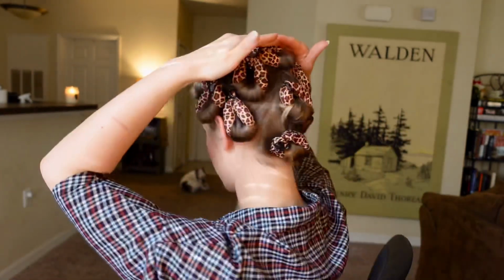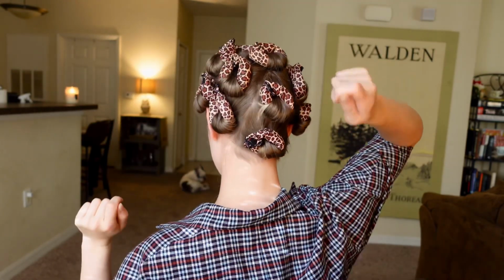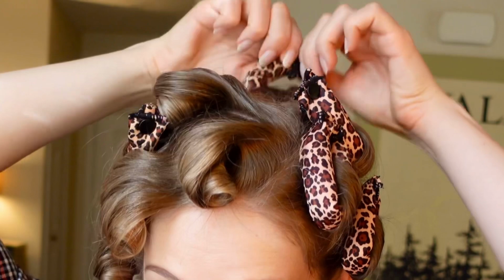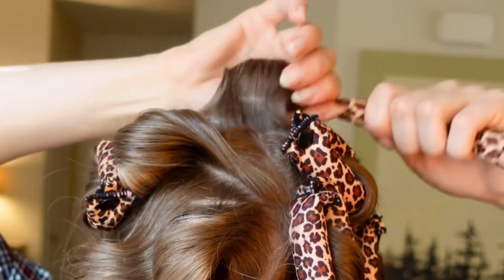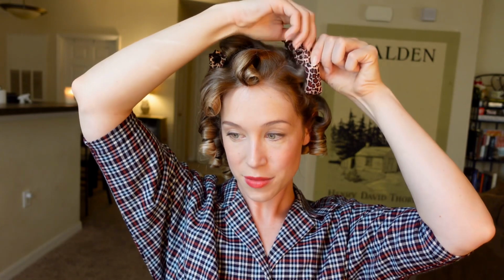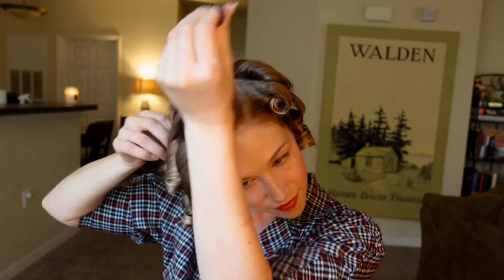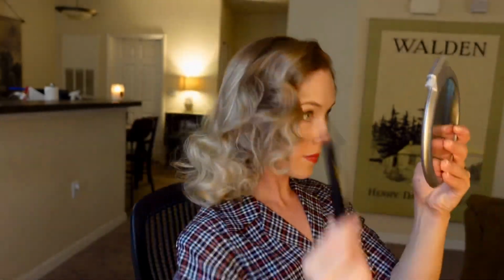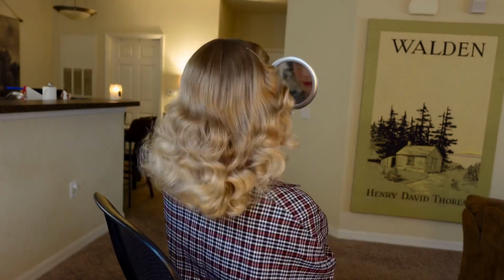Lazy Girl Vintage Hair with Rockin Rollers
In this video I am sharing my lazy method for setting my hair using Rockin Rollers as well as my thoughts on the product.

Other products can be found on the amazon storefront: